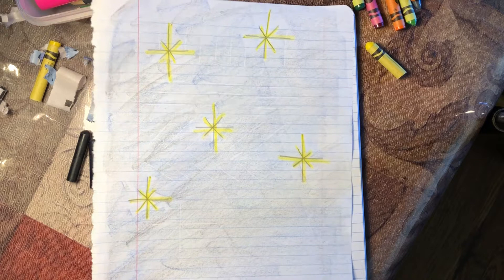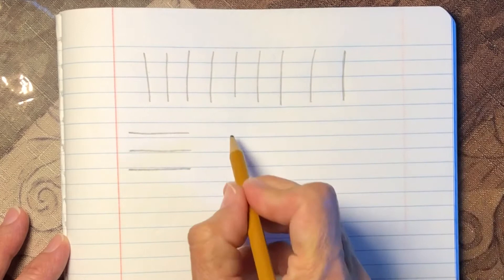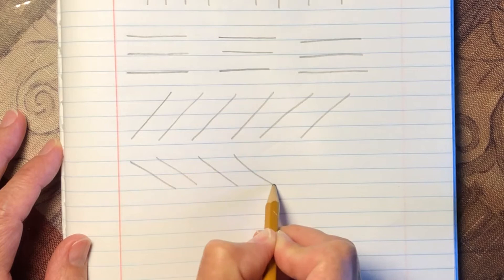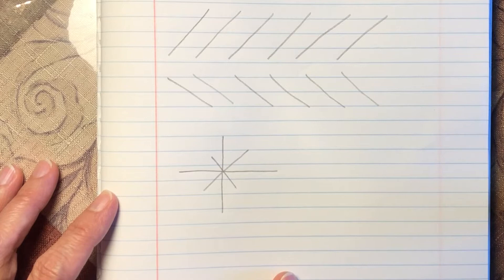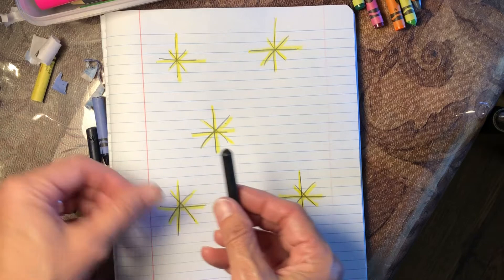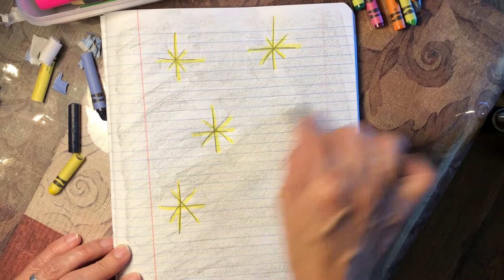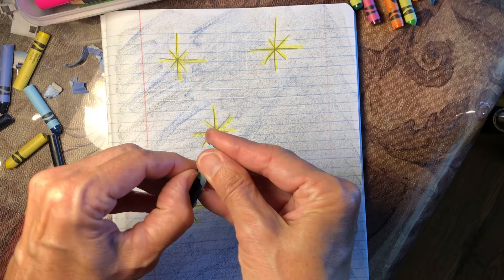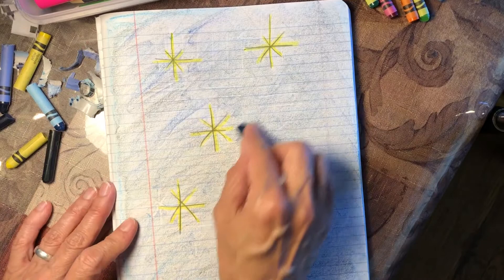Draw a Starry Night for PreK and Kinder